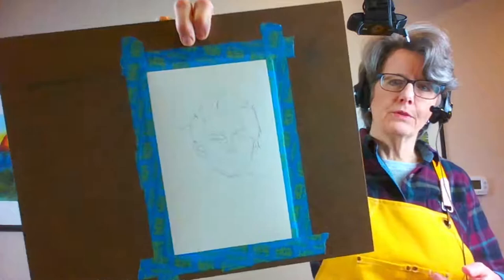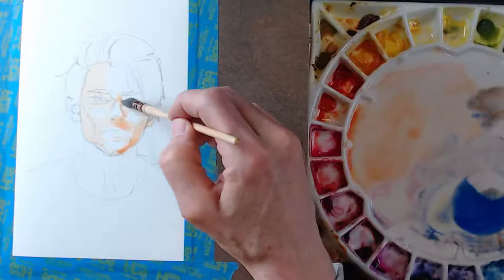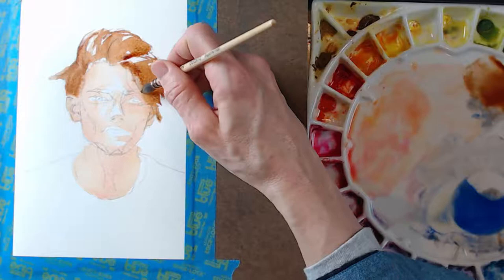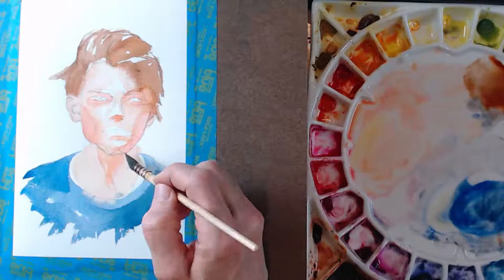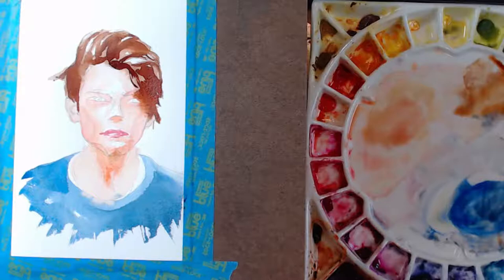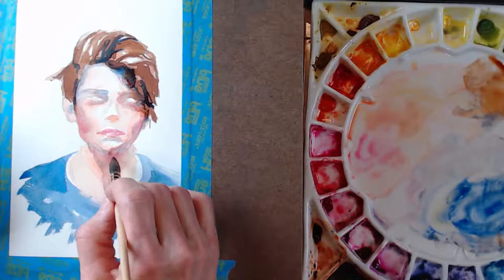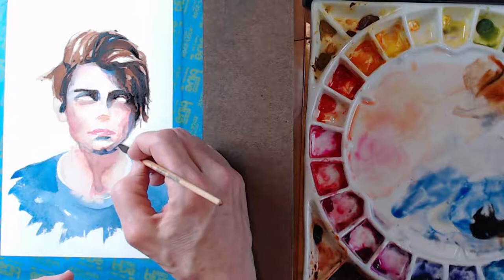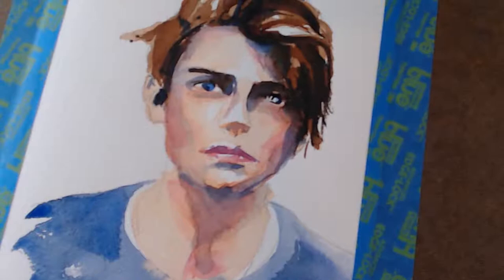LIVE Watercolor Portrait Sketch - Day 1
This is a livestream watercolor portrait sketch event. JOIN ME as I paint a portrait in watercolor, every weekday this month. I am planning to complete each painting in under 30 minutes. You are welcome to paint along to improve your watercolor skills.

I am calling these watercolors -  "sketches" - because they are done quickly, with an impressionistic style. I am not attempting life-like realism. I may not even use realistic colors. I am focused on achieving a lively style that is "alla prima" -- or "at first attempt."

For this painting I have chosen the image of a young man with piercing blue eyes. You can download and view the reference image

Would you like to see more of my paintings?  You can view all of my paintings on my Instagram

Please watch this playlist for an overview of the supplies I use in my watercolor studio:

I am not paid to review the products in this video. Thank you for supporting this channel.